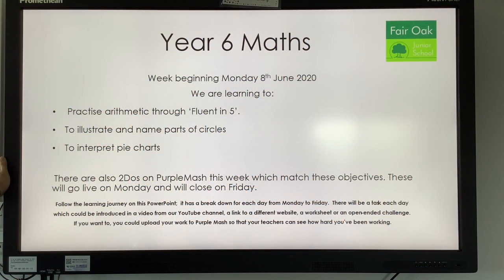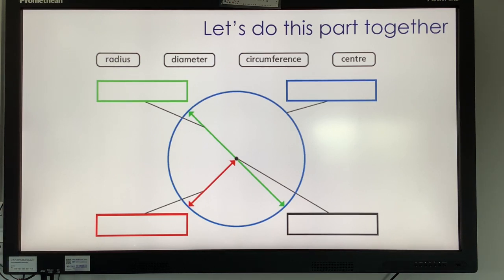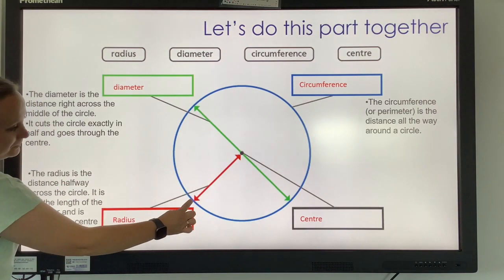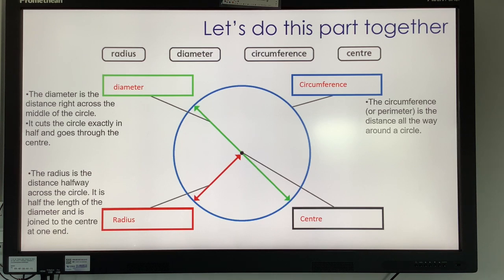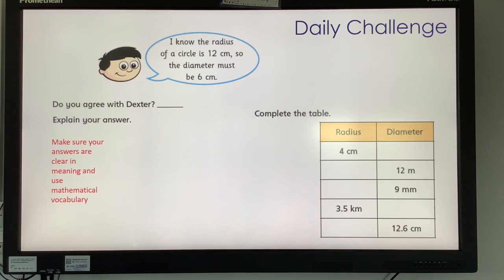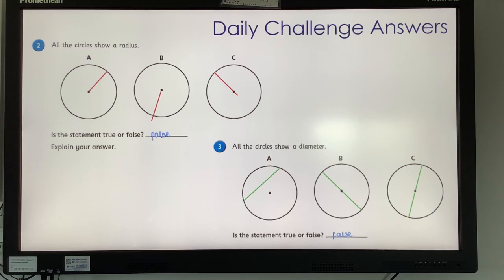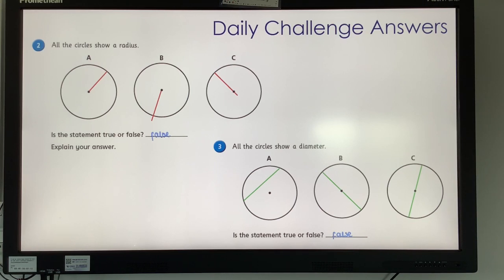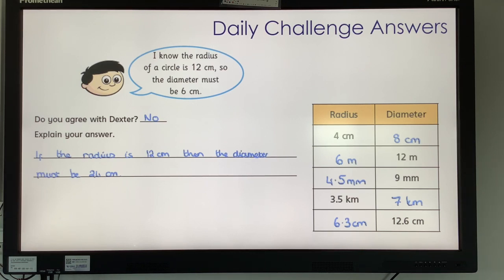Year 6 Maths - Circles - Illustrating & naming parts of circles (radius, diameter & circumference) 1